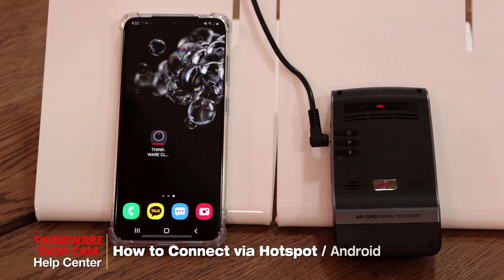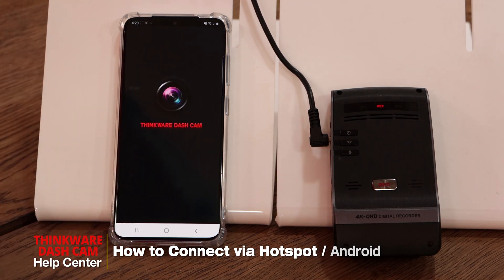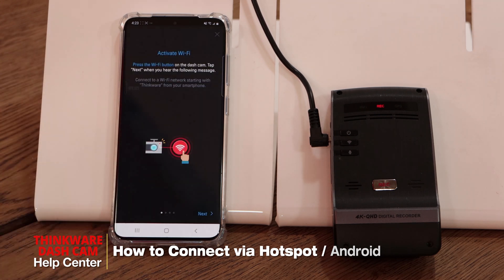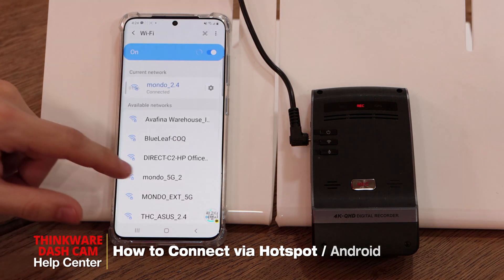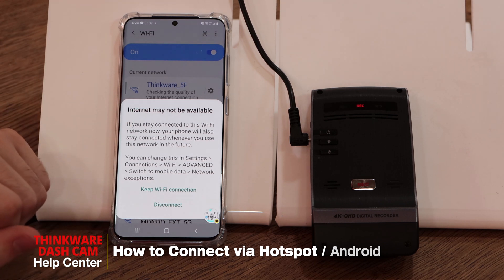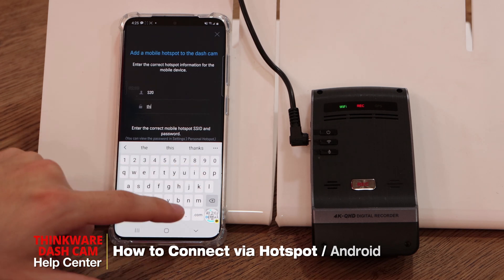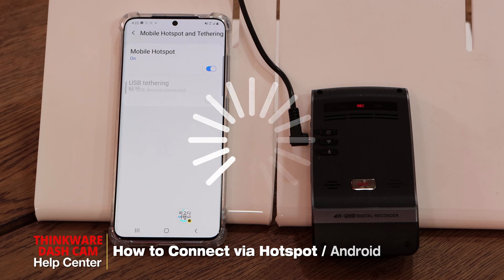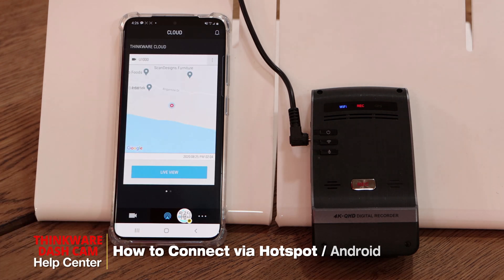FAQ #5 - How to Connect to Hotspot - Android